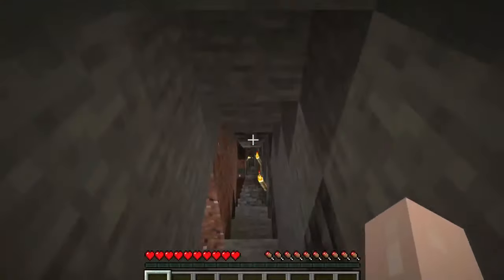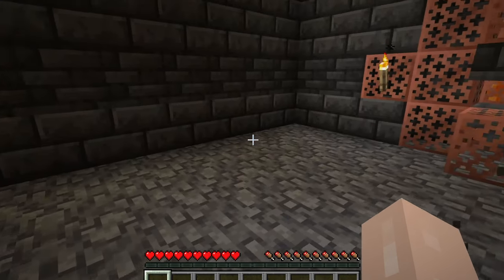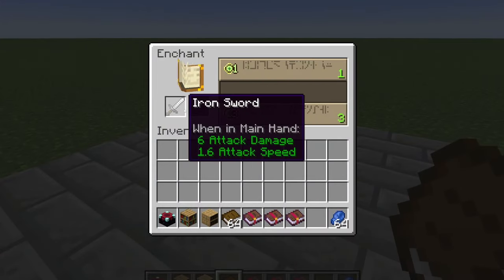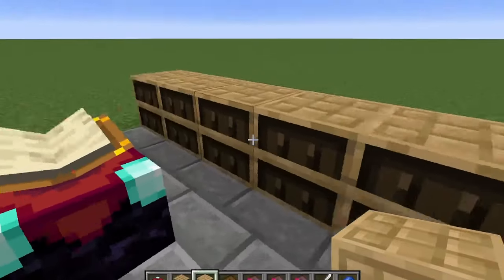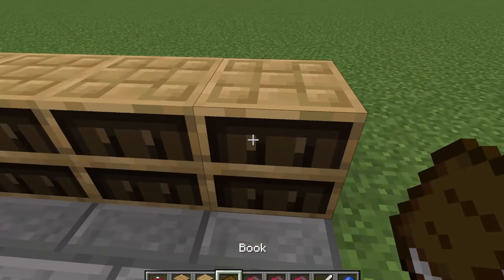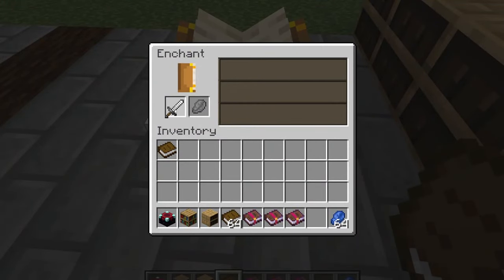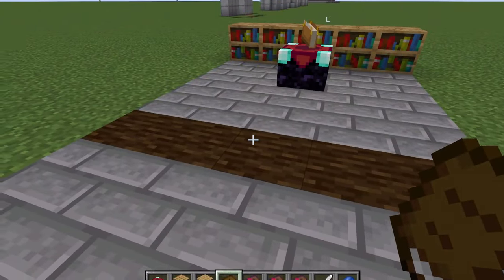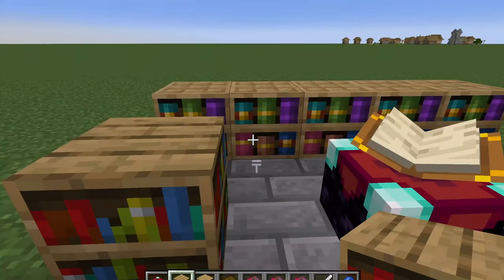Do Chiseled Bookshelves Boost Enchanting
Do the new chiseled bookshelves boos enchanting levels like regular bookshelves?
Short answer...

No

but watch the video, its only 2 min